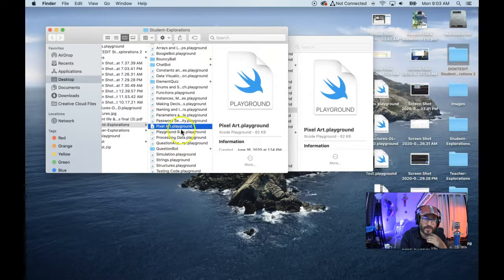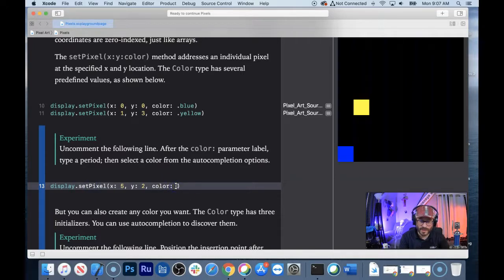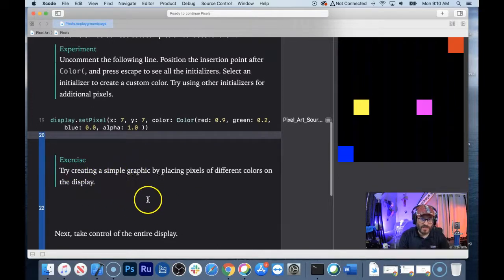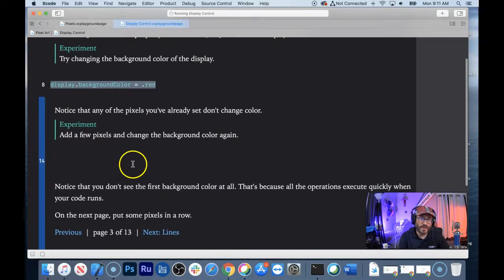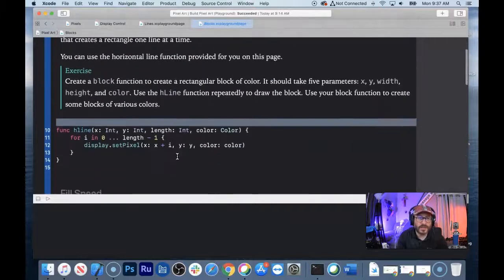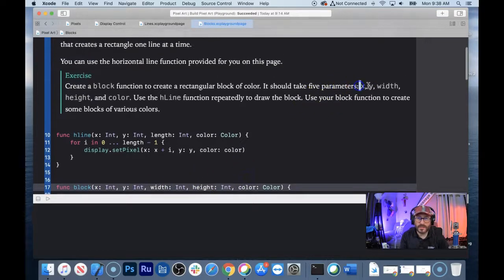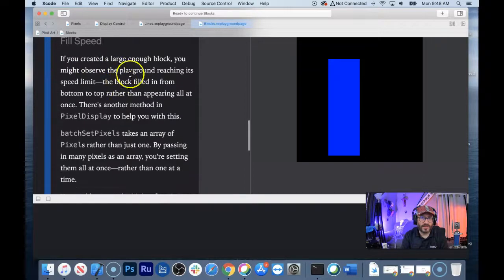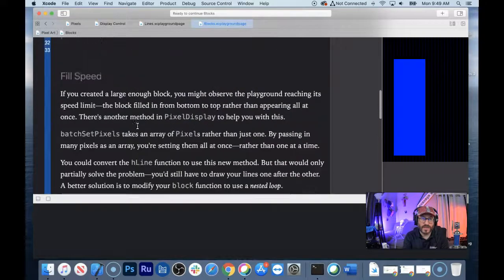Pixel Art Playground Part 1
Pixel Art assignment Part 1